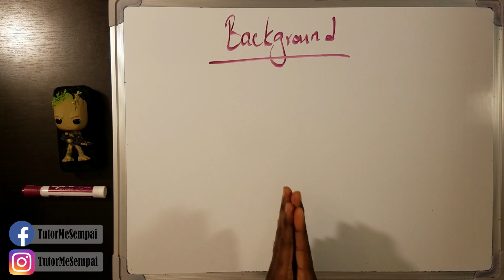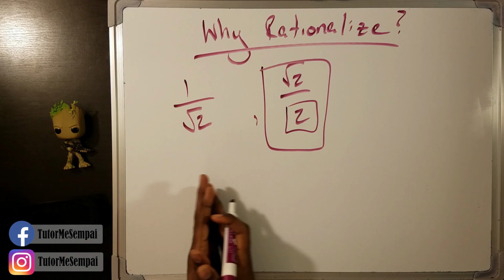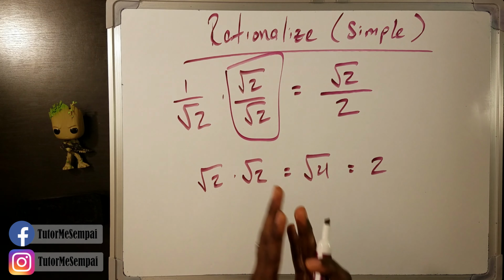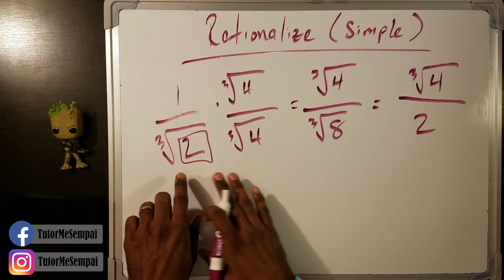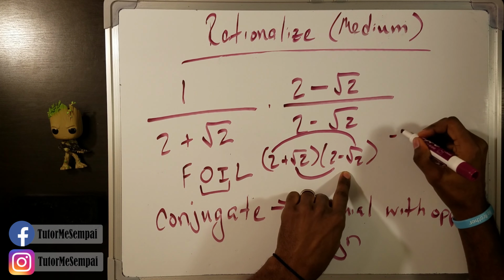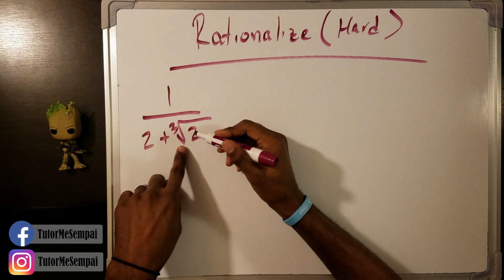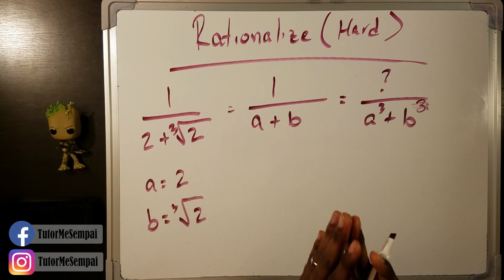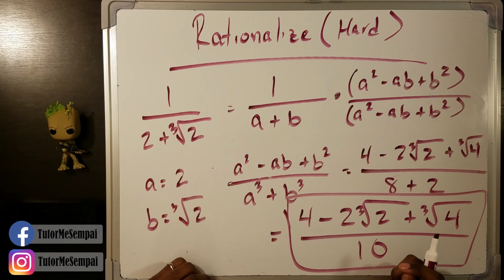What You Should Know About Getting Rational Down Under ~ 9th Grade Tutor Me Sempai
In this 9th grade video, we will be going over what you should know about getting rational down under. More specifically, we will be talking about 3 type of radical denominators you could run into that will need to be rationalized. If you are ready to turn Super Saiyan 1, 2, and 3 to tackle this, join Tutor Me Sempai now.

Timecodes
0:00 - Intro
0:46 - Background
1:25 - Why Rationalize
4:23 - Rationalize (Simple Denominator)
9:26 - Rationalize (Medium Denominator)
13:44 - Rationalize (Hard Denominator)